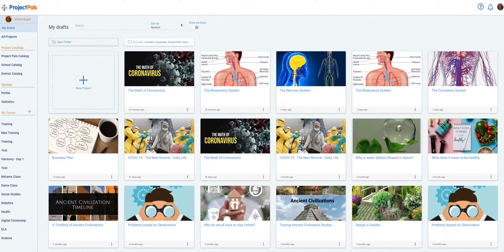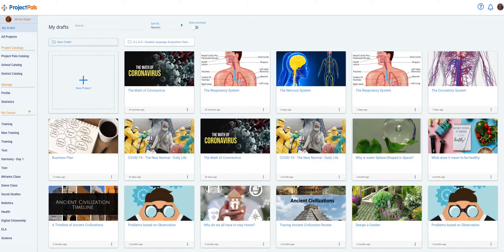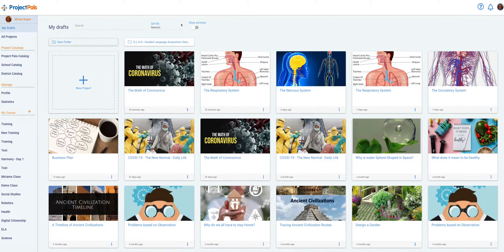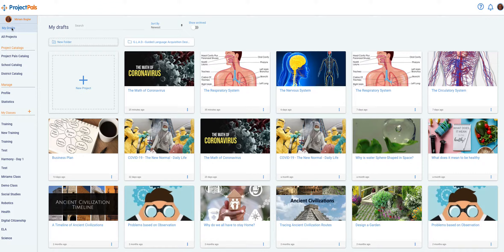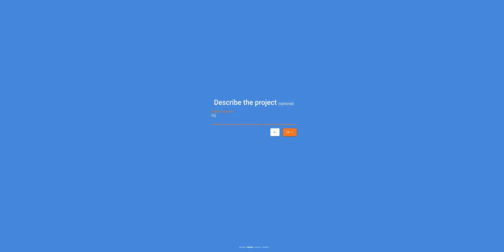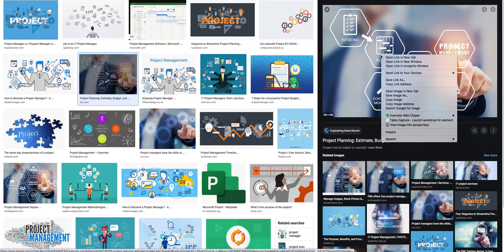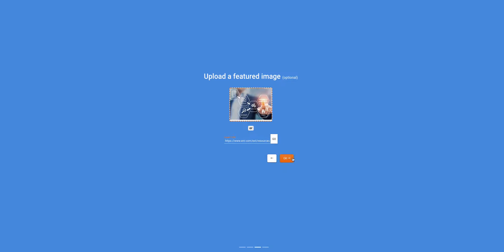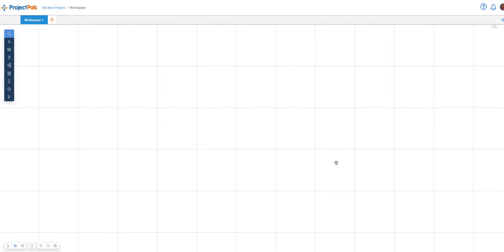Create Project from Scratch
In this video we will show you how to create a project from scratch in Project Pals.